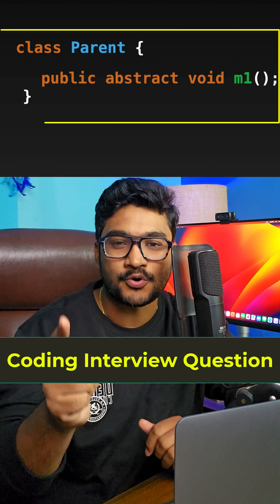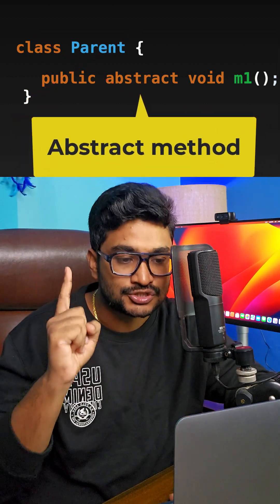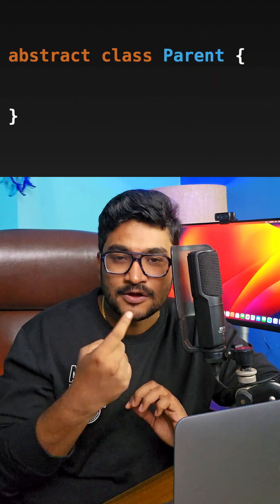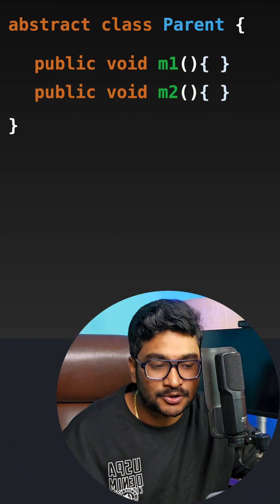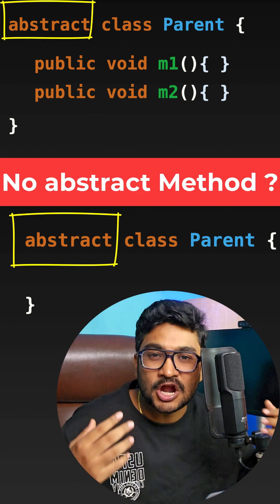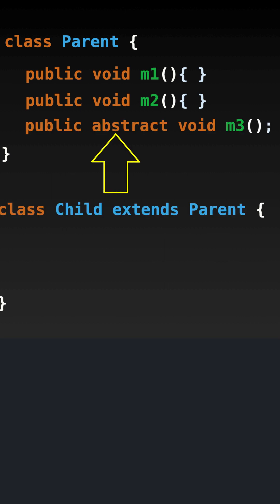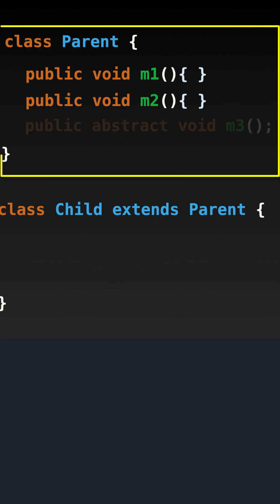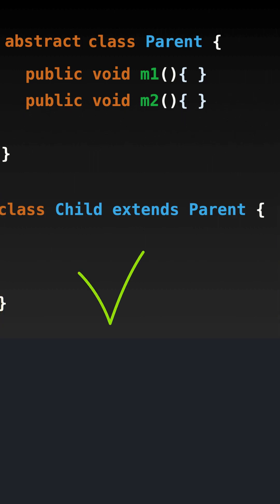Java Interview Short 8 - why abstract class is used - No Abstract method use-case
Hey this is our, Java Interview Short 8 and today we will be discussing  why abstract class is used when there is No Abstract method present inside a given class.

Why Java allow to write an Abstract class without an Abstract method?

Abstract class is one of the top most feature in Java oop and pretty much similar to an java interface. but do you know, we can declare an abstract class without even writing an abstract method inside it.

The whole purpose is, Letting the client class know that, there is a possibility of adding abstract method in future which might break the client code, so they should be design their classes like that.

LINKS AND FREE LEARNING RESOURCES

Make sure to join my private Facebook page (Ask me here)
“SeleniumExpress - Support"

you can ask for support in my website forum